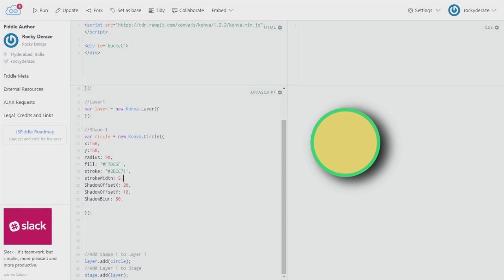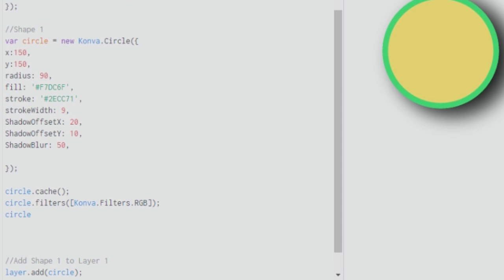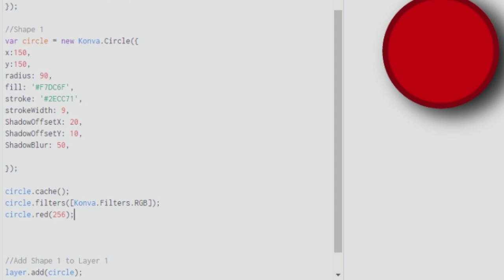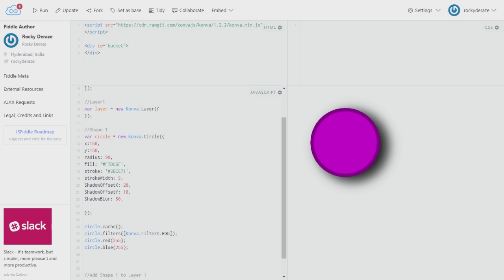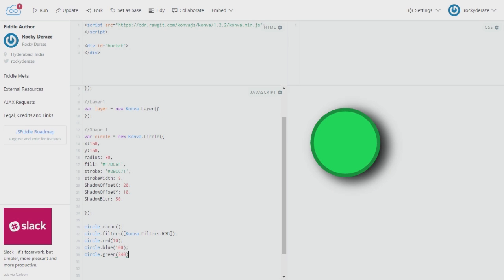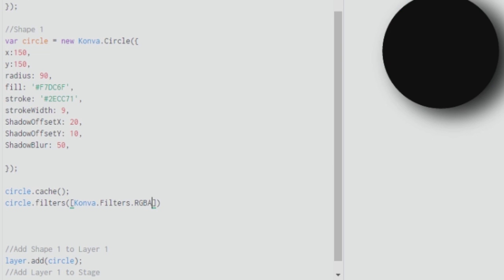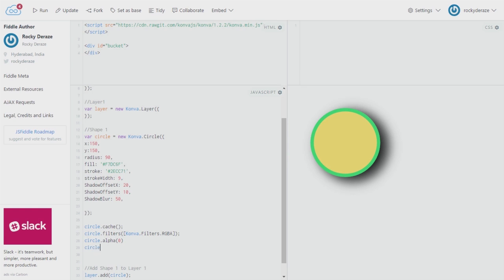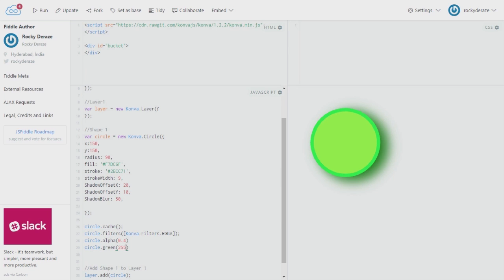KonvaJS Lesson 9: RGB and RGBA Filters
How to change elements by RGB values?

How to tweak additionally the Alpha Channel of an element?

In this video tutorial, I talk about the RGB and RGBA Filters - that let us convert the images into whichever shades of color we want. RGBA has an additional alpha channel to tweak, and these are responsible for giving a subtle mixture of the original colors and a transparent filter on the top.

RGB and RGB Filters by Rocky Deraze